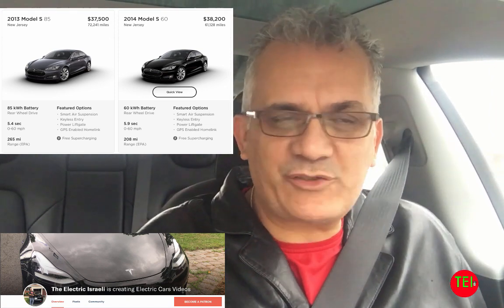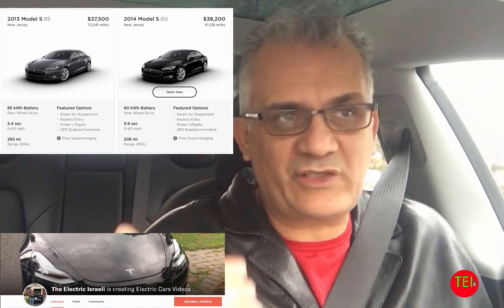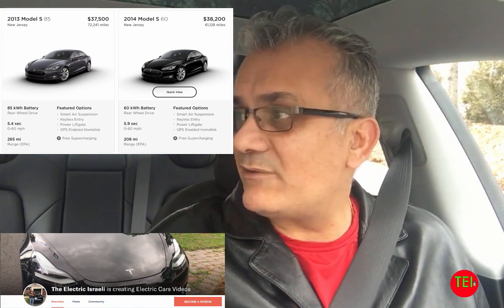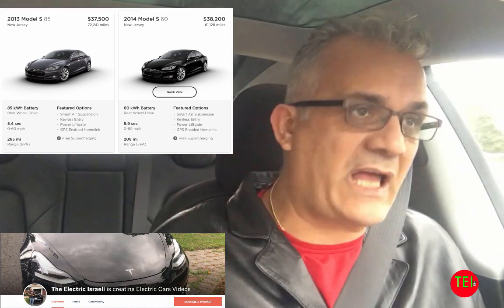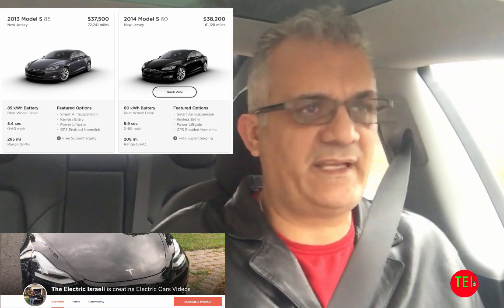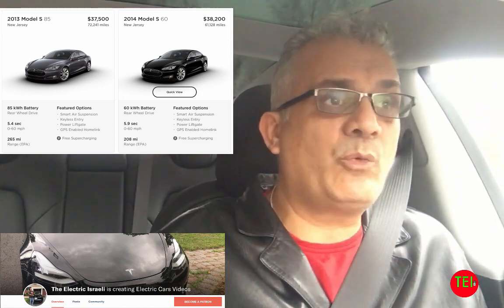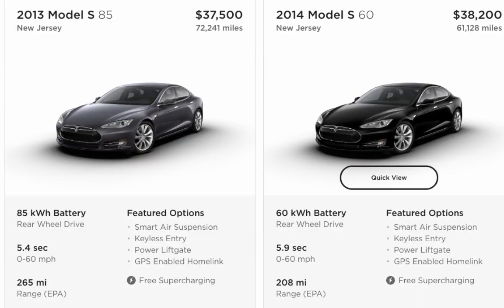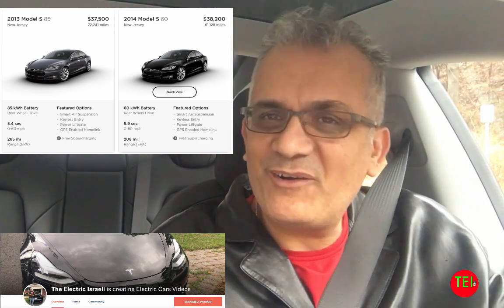How and Where To Buy a Used EV. Complete Guide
How and Where To Buy a Used EV. A Complete Guide to how and where you should buy a used EV.

Moshe, TEI.